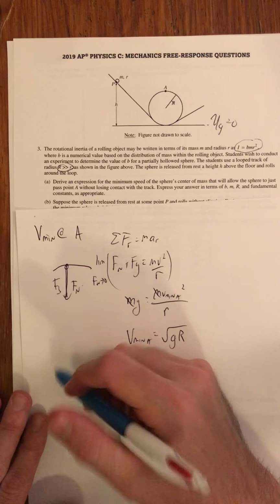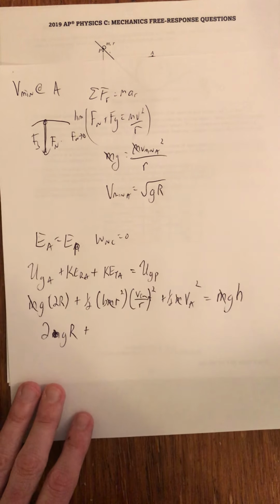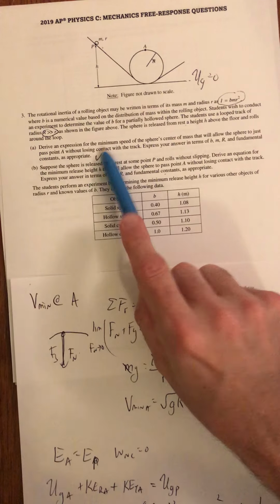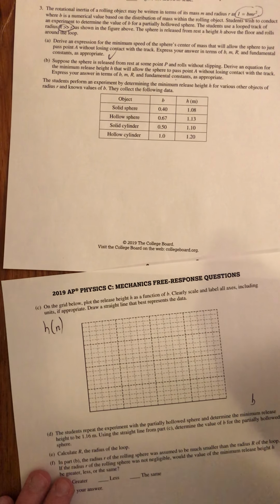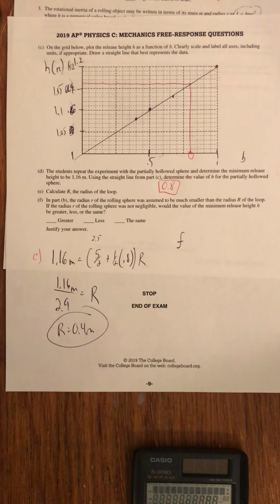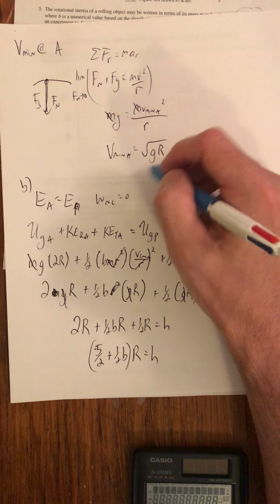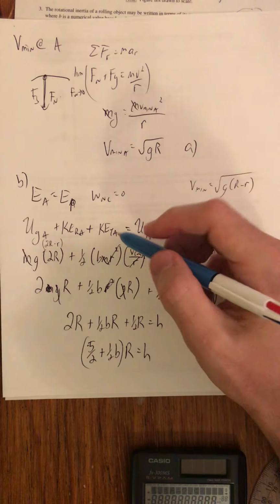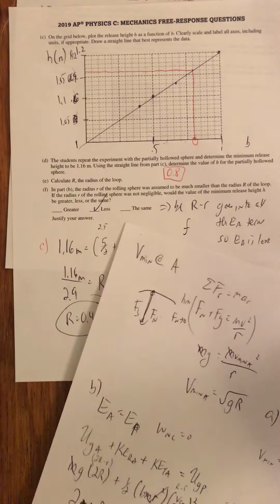AP C 2019